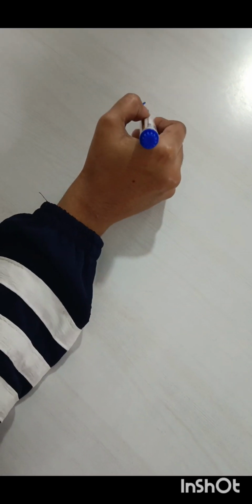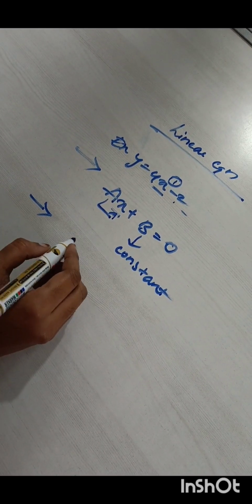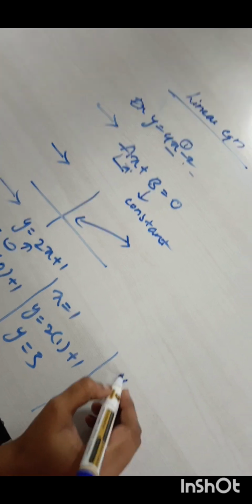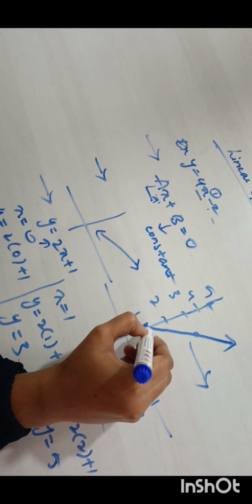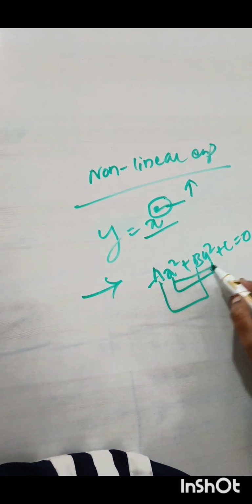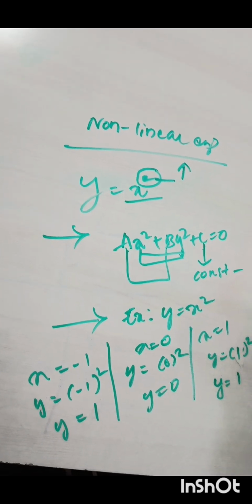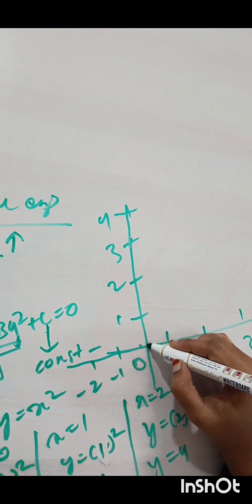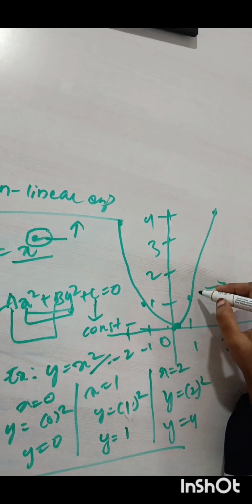Rubeena Sulthana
Linear & Non-linear